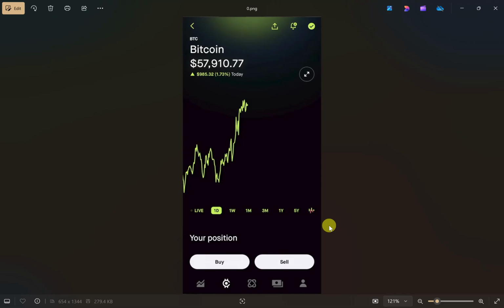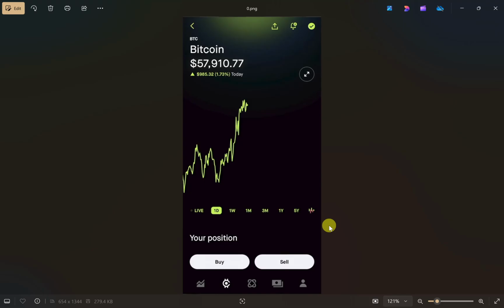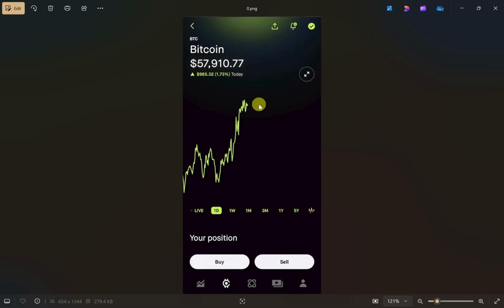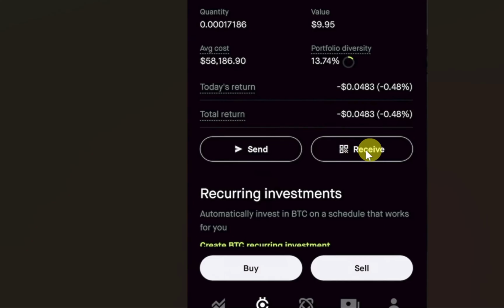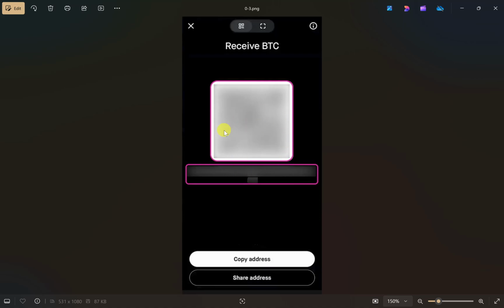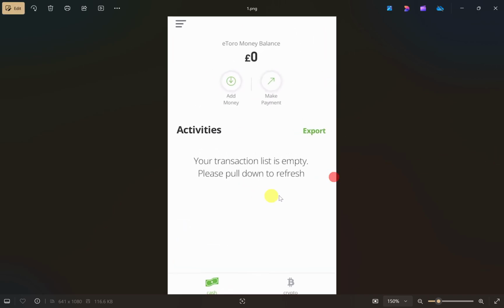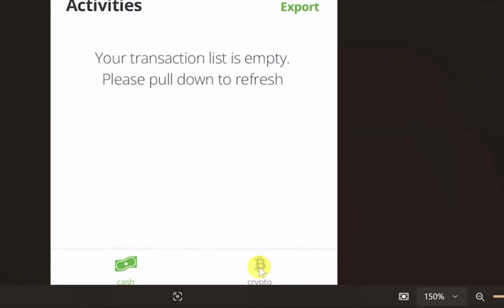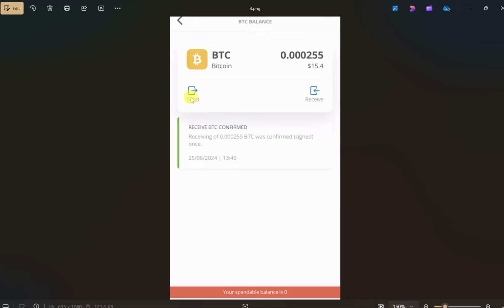How To Transfer Crypto From Etoro To Robinhood - Step by Step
In this video, I'm going to show you how to send crypto from etoro to robinhood.